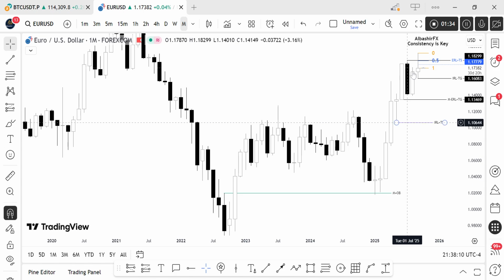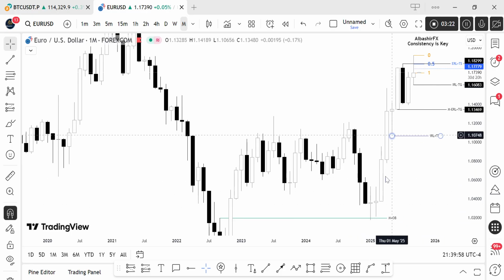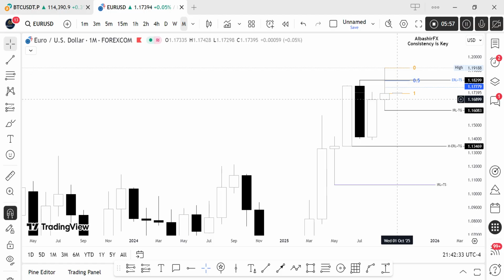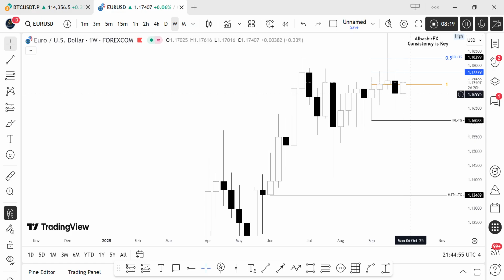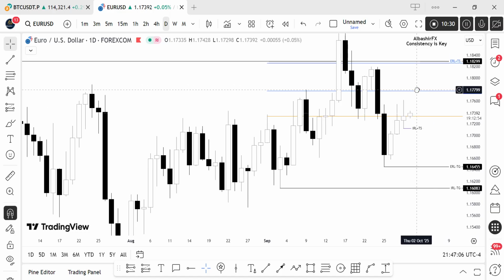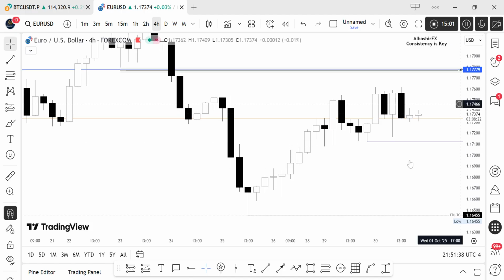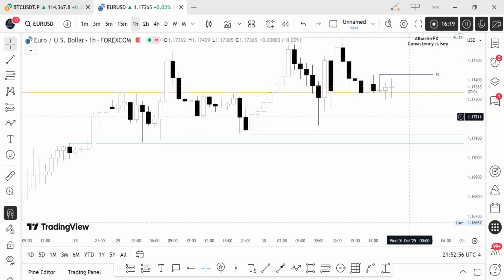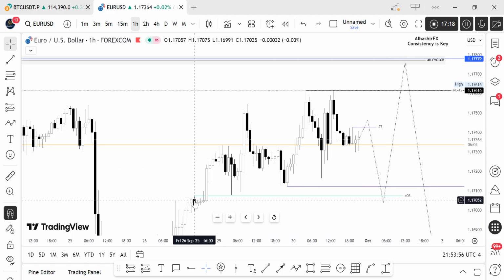EUR/USD October watch: 1.1779 is the game changer the key level to note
For October, EUR/USD is still caught in a larger macro range, but my key focus remains around the 1.1779 level. This is the zone I’ll be watching closely a decisive reaction here could set the tone for the month, either confirming it as strong support for a bounce or breaking it to open further downside pressure. Keep this level on your chart, because October’s move may revolve around it.

Hey, i'm AlBashir A Day Trader, and a pioneer in the understanding of ICT Concepts.

On this episode of Daily forex forecast, I'll explain the market delivery for the current day and how it will affect next day price delivery in respect to institutional orderflow.
I help you understand the Directional bias for next day price delivery using ICT concept and CRT method of analysis 💙